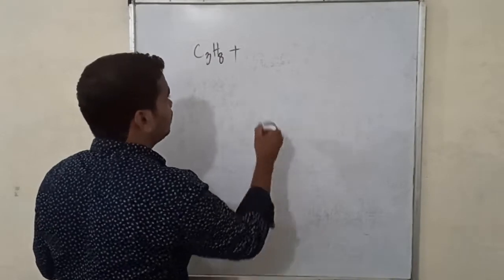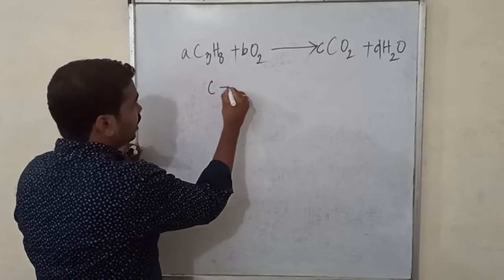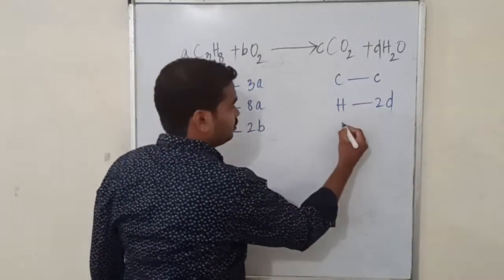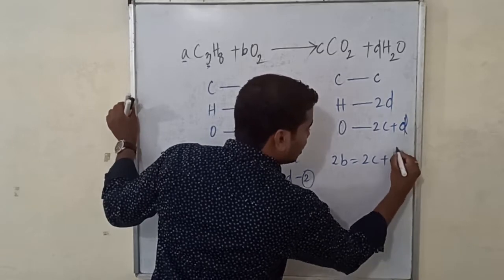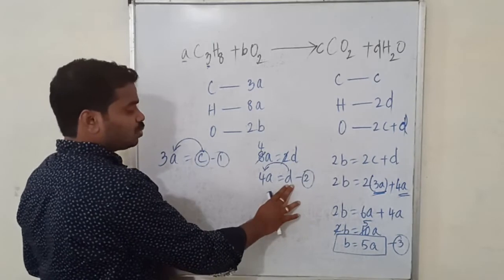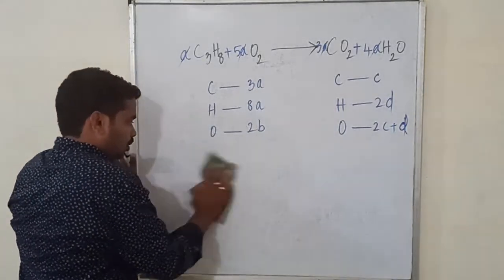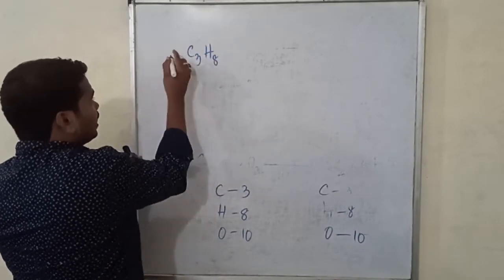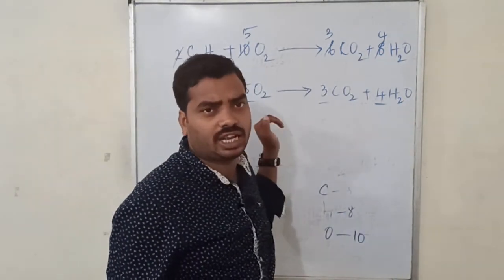Chemical Equations 04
Balancing the Chemical Equations
By Kranthi Kiran Ale (KK)